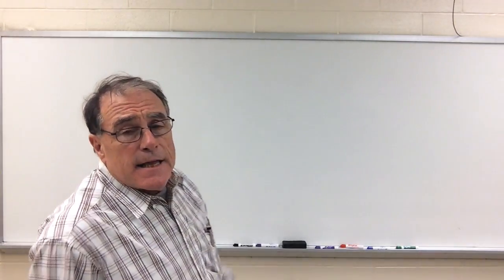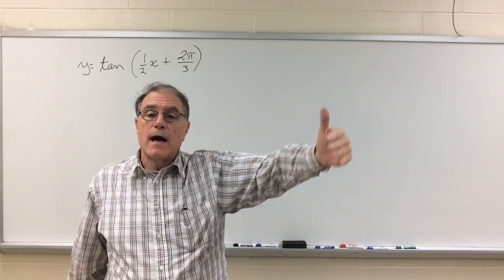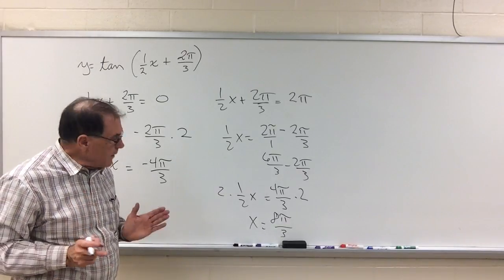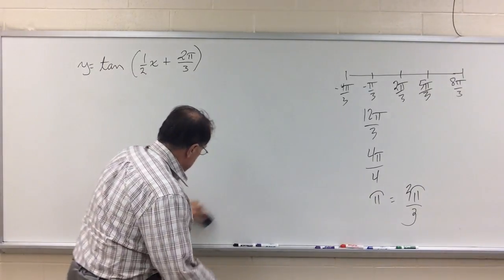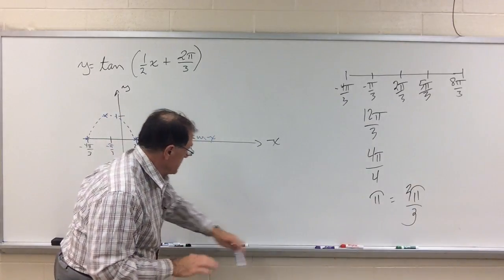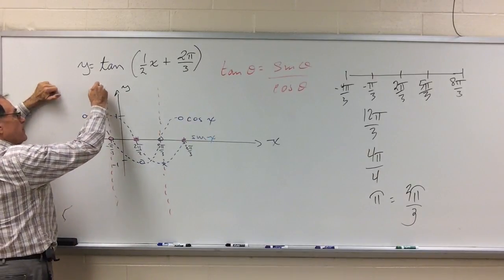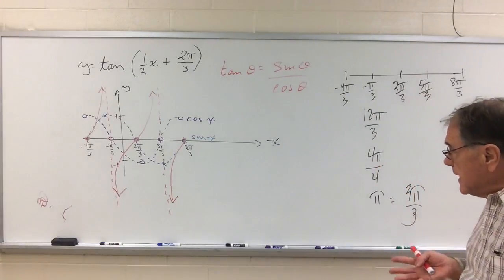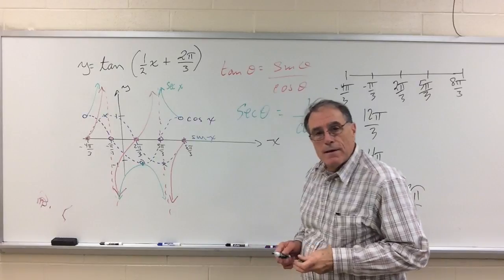Graphing Trig Functions 1: sine, cosine, tangent and secant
This video is about Graphing Trig Functions 1: sine, cosine, tangent and secant